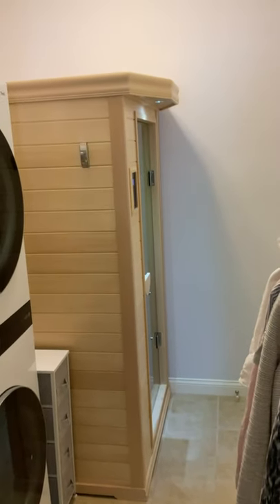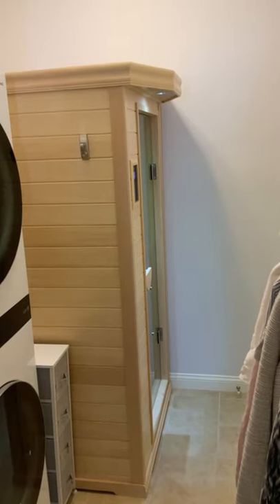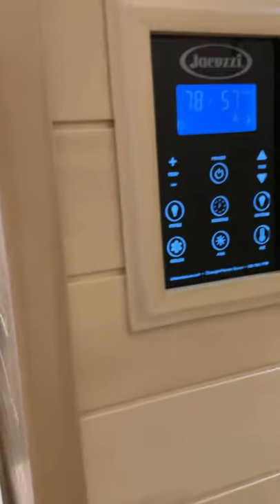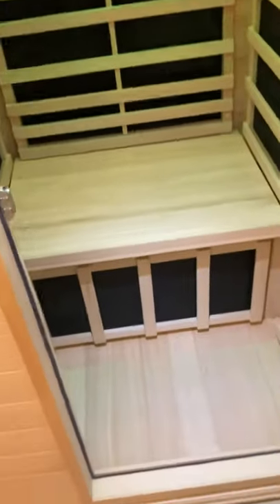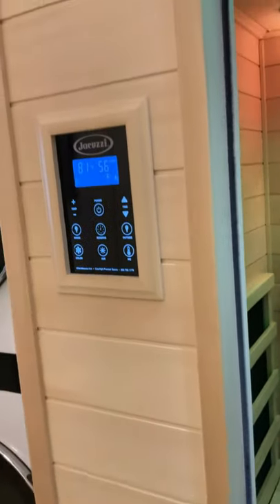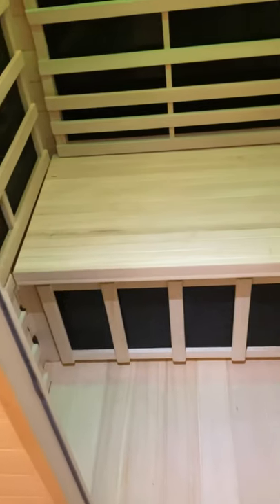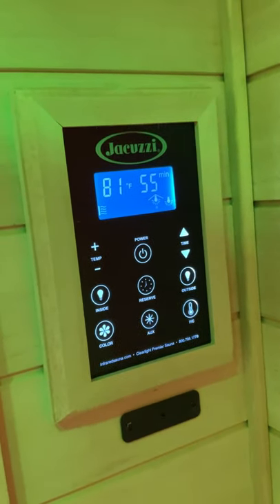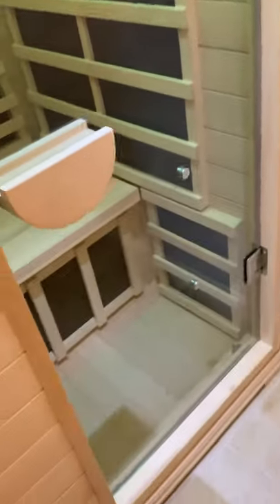Rick gives a tour of his Premier IS-1 far infrared sauna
Rick takes us on a walk-around of his Premier IS-1.